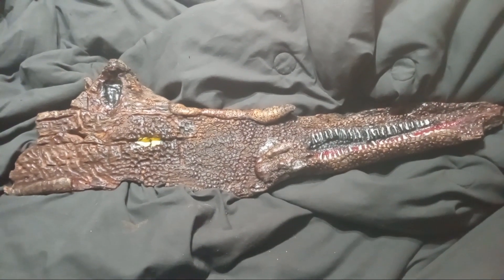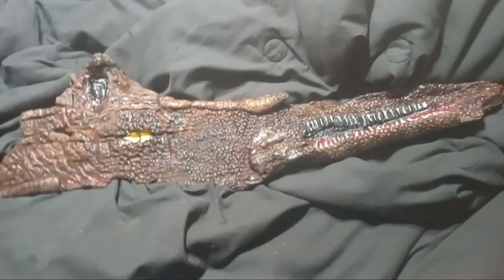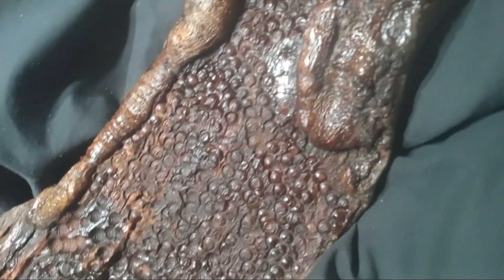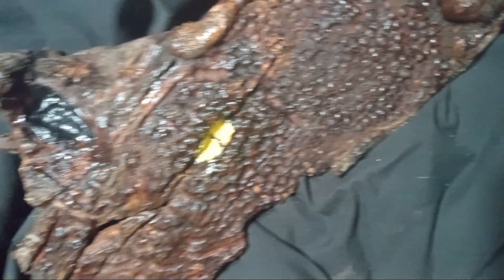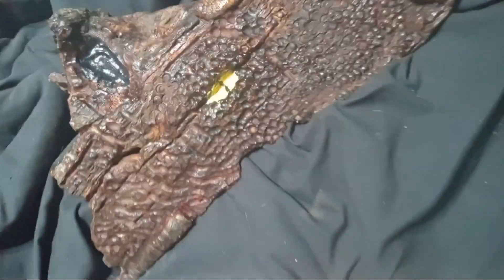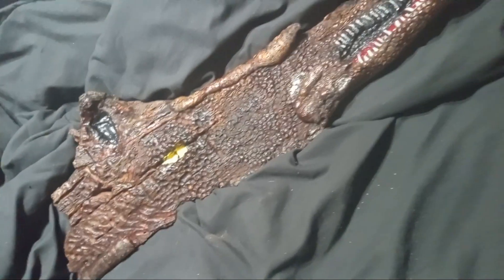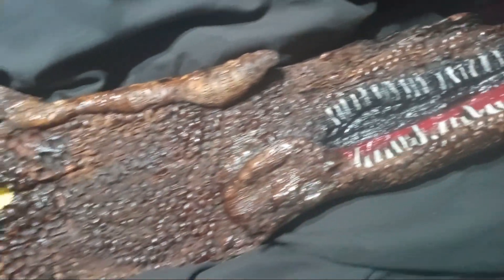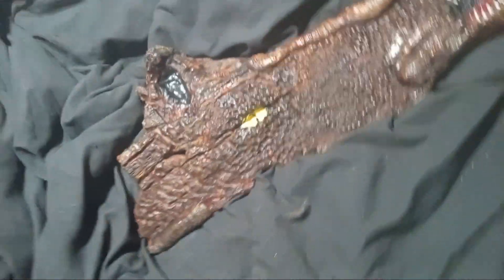Just completed another dragon.